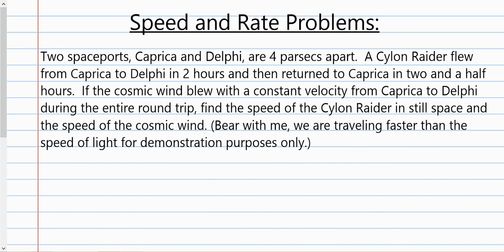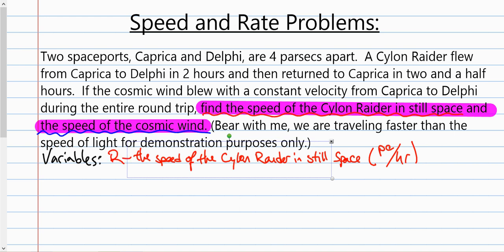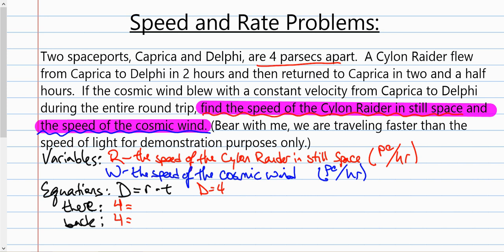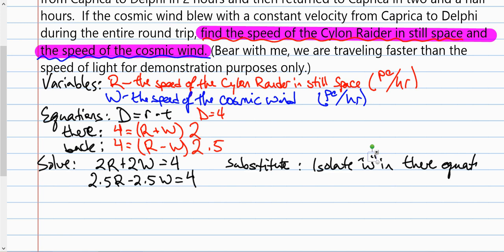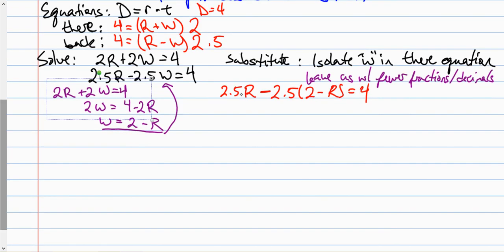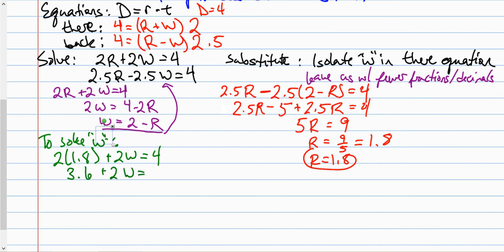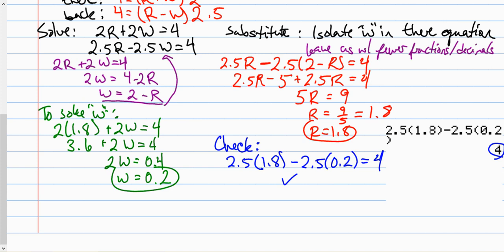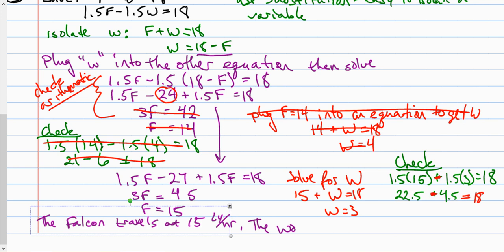Section 4 3 Raider with Esther